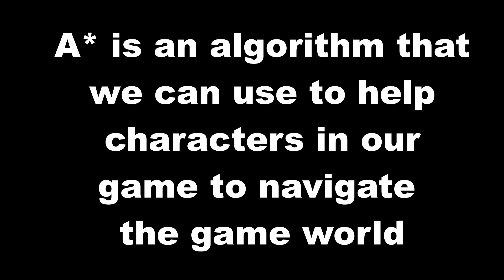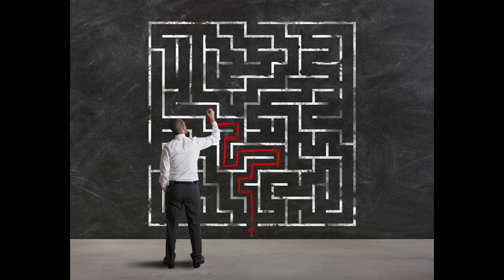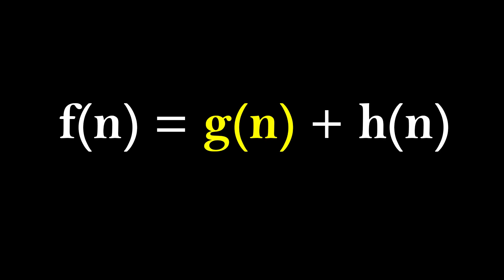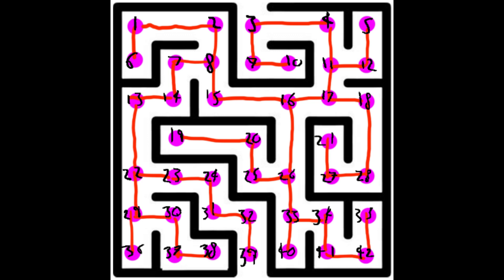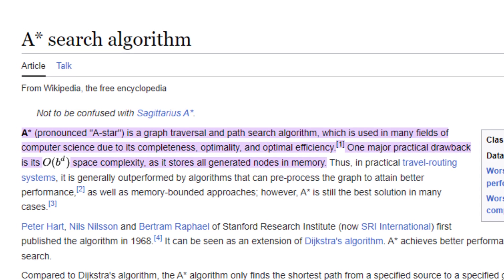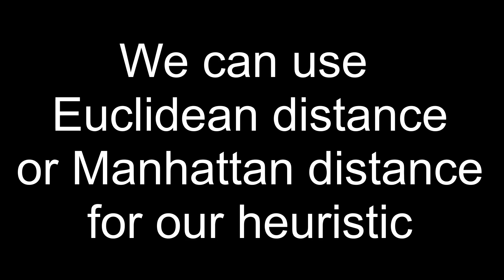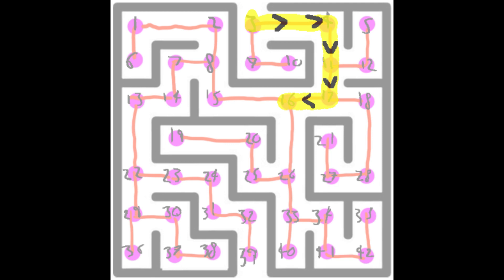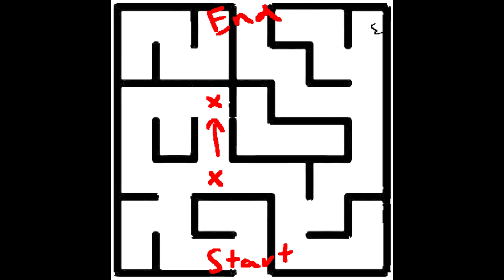AStar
A song explaining the core concepts behind the A* path finding algorythm